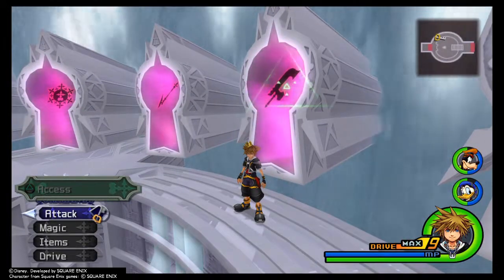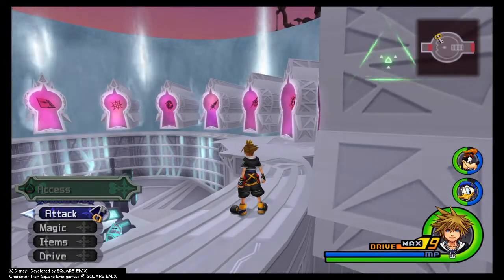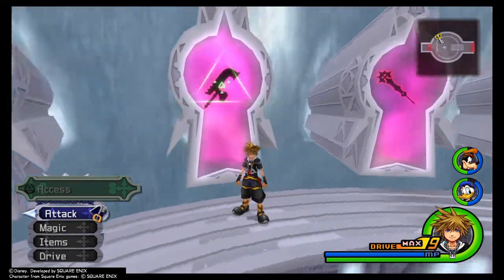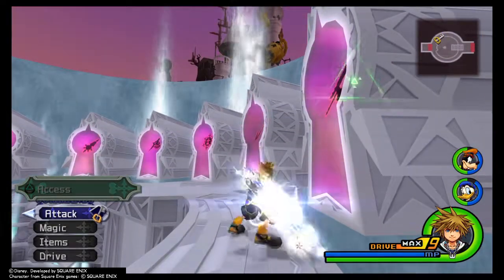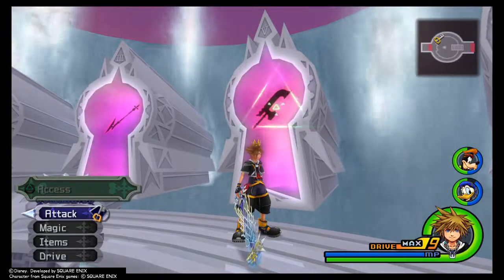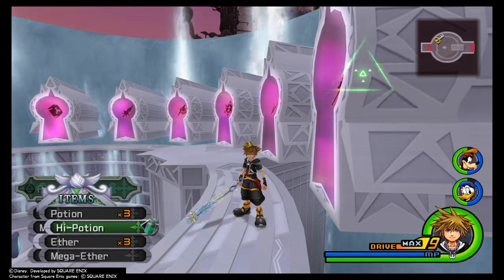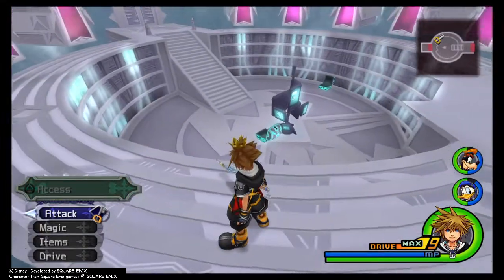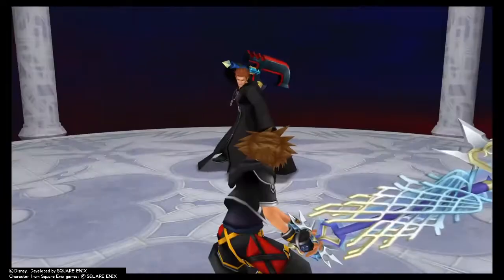Kingdom hearts FM data Battle tutorial Lexaus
KINGDOM HEARTS HD 1.5 +2.5 ReMIX